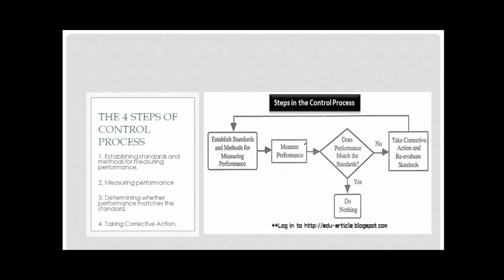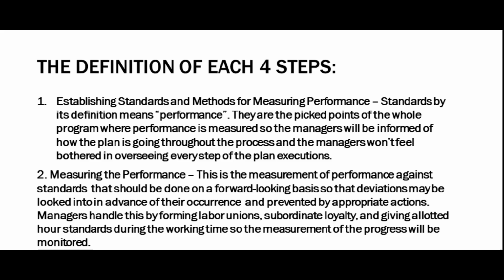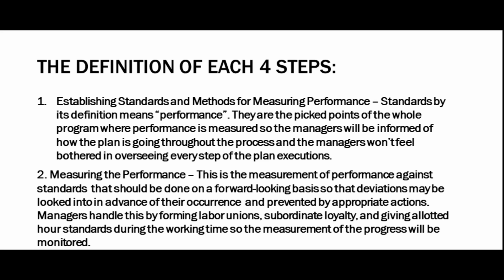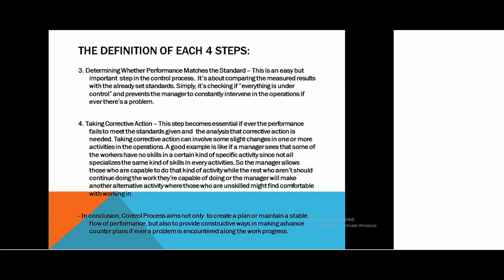Control Process in Management